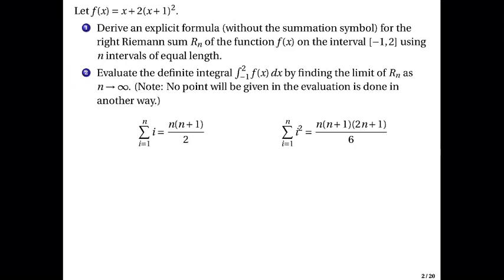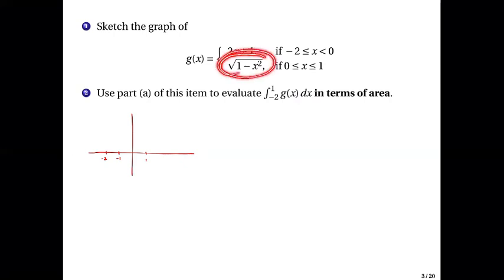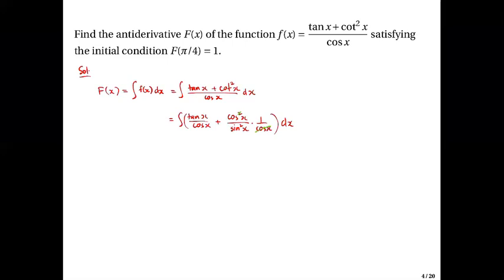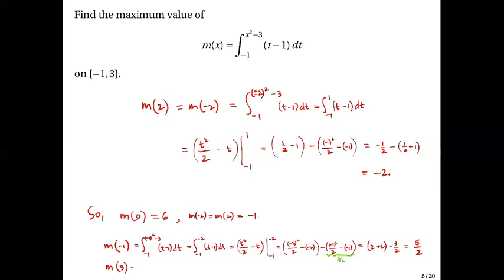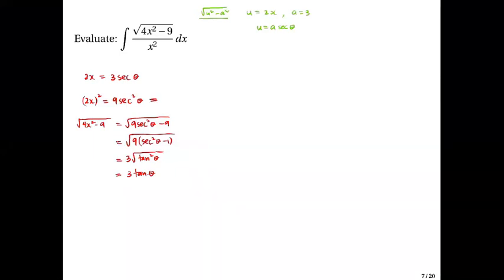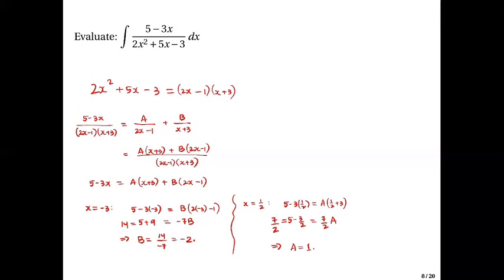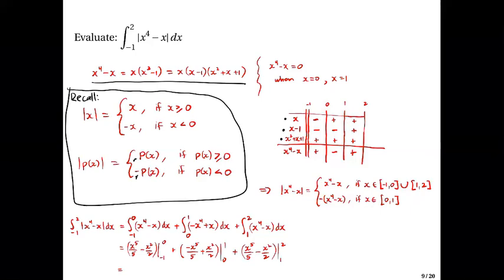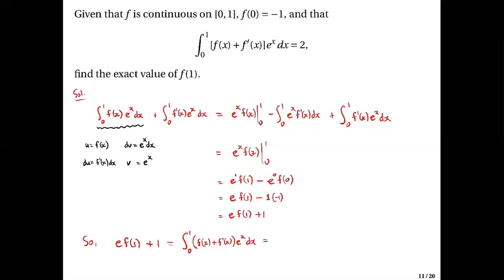LE 1 Review p1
Topics: Definite integrals, indefinite integrals, FToC, techniques of integration